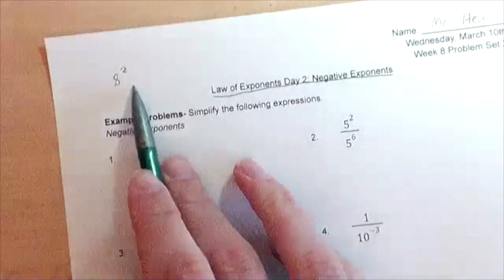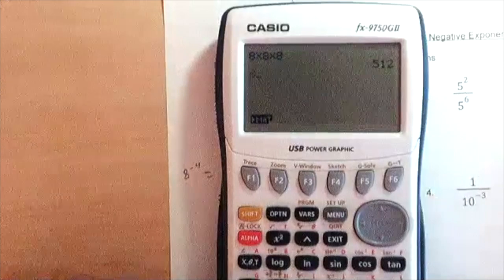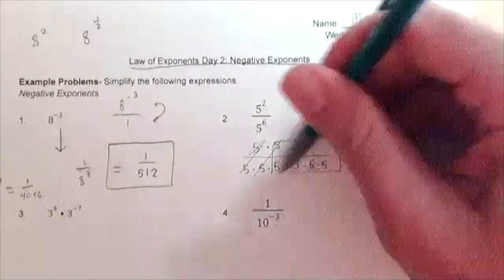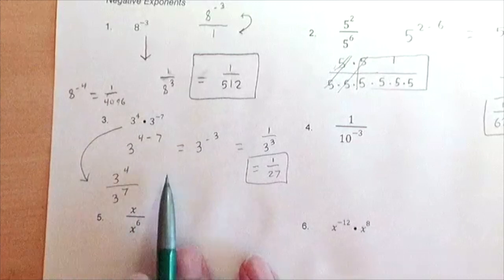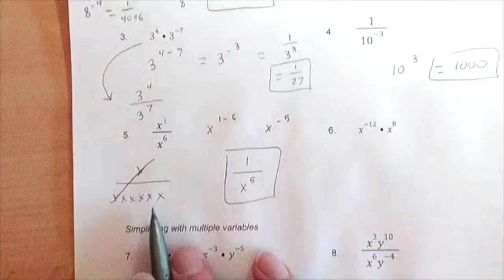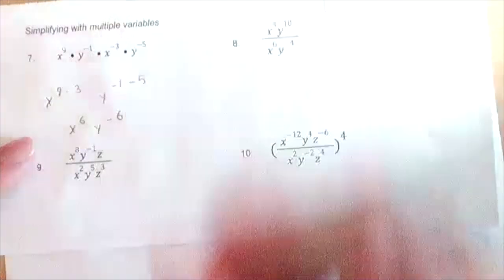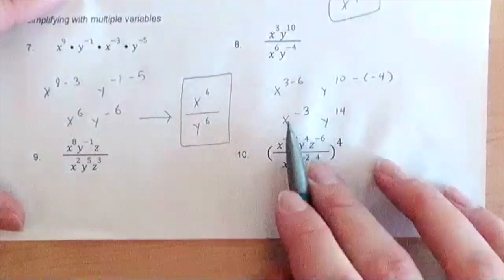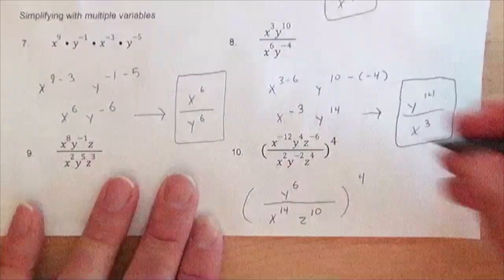Algebra 2 Week 8 Problem Set 2